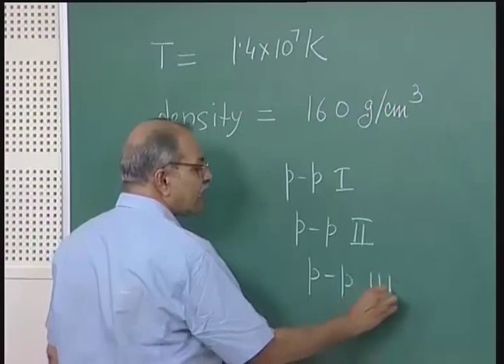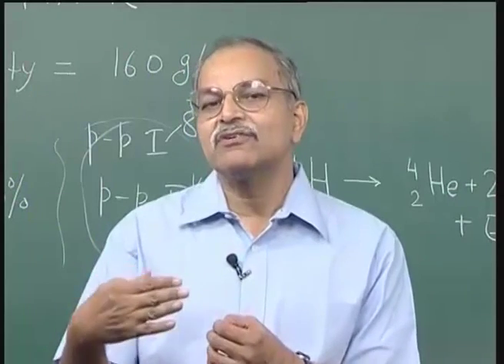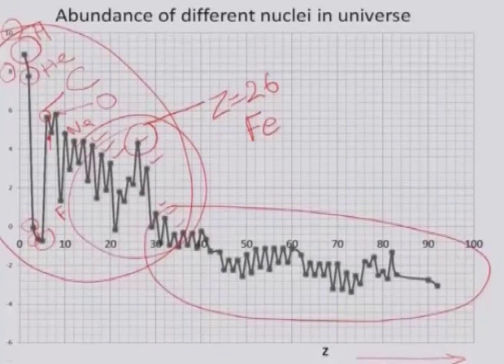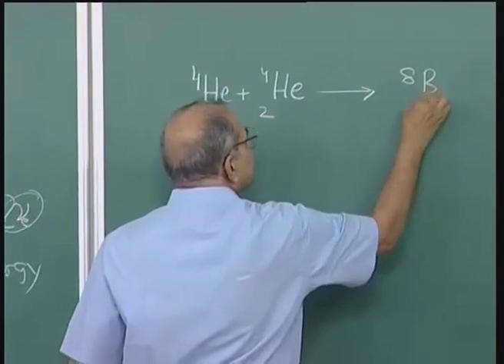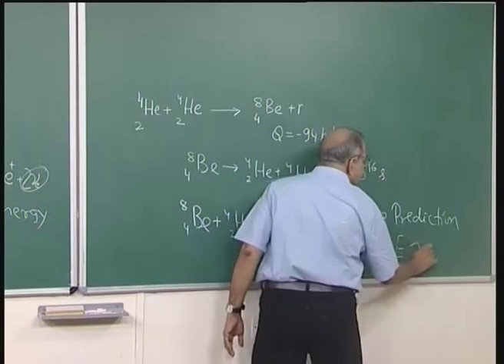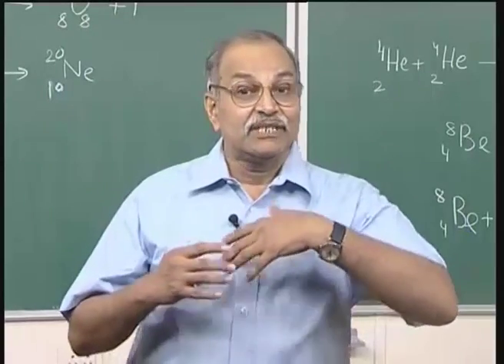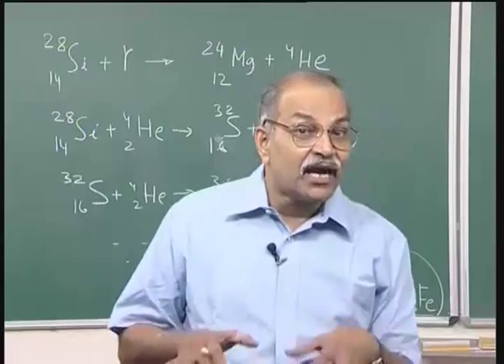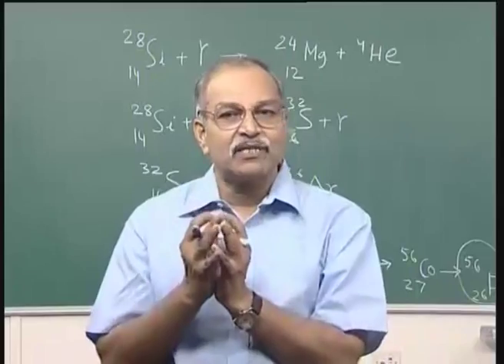Mod-01 Lec-41 Nucleosynthesis of elements in Stars